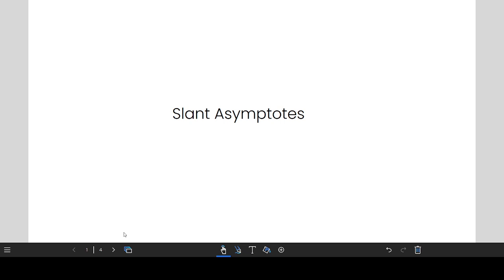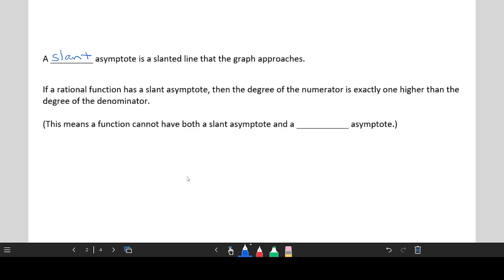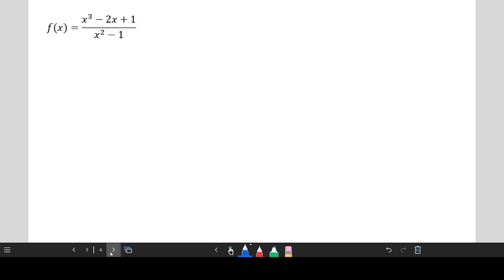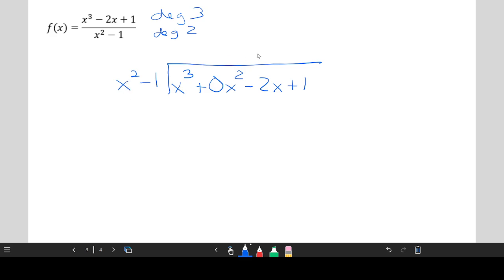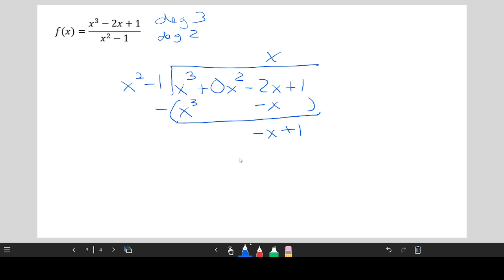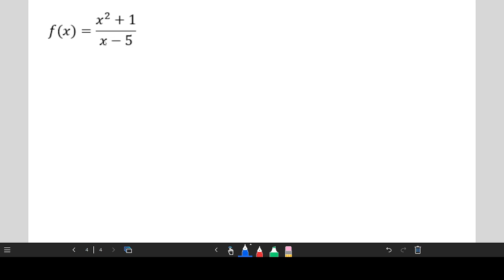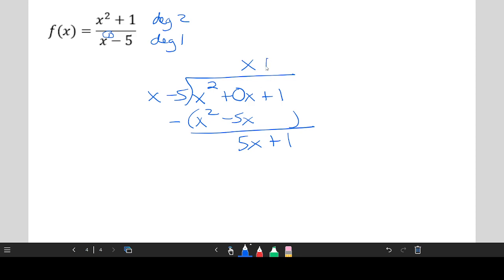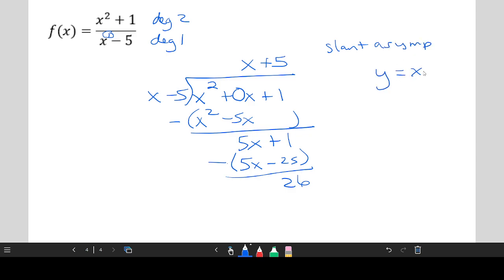Rational Functions: Slant Asymptotes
Finding the slant asymptote of a rational function